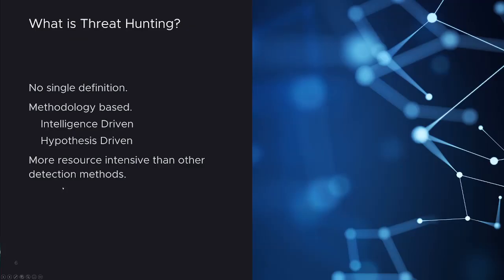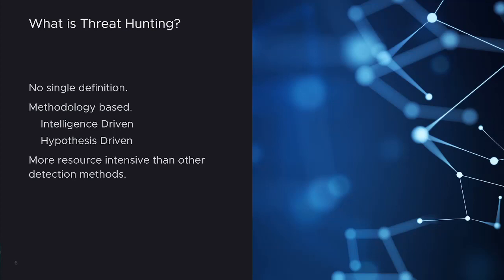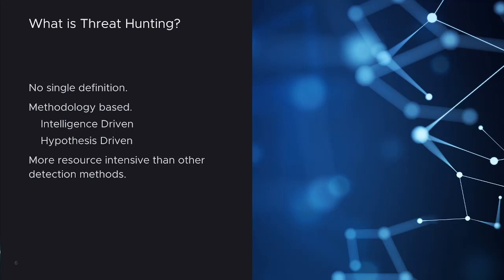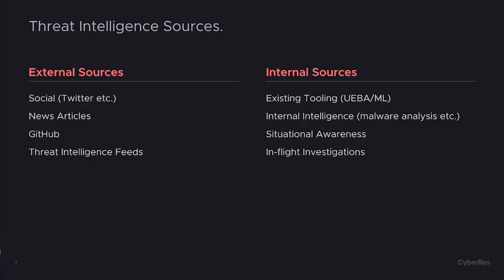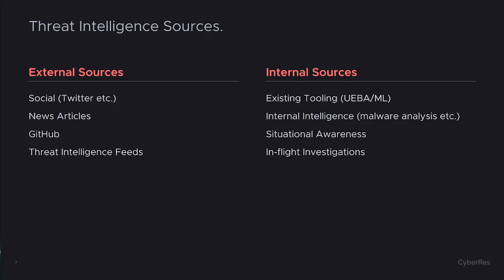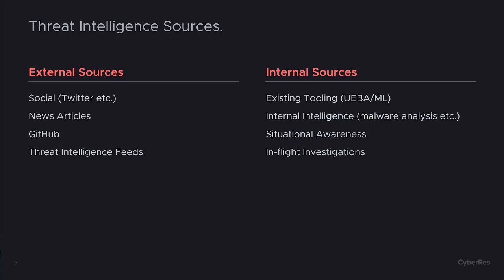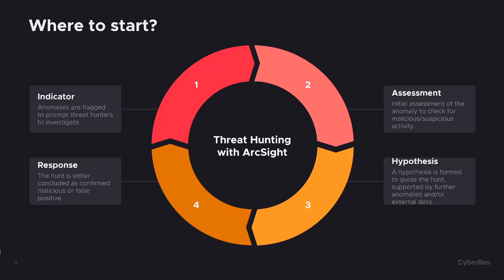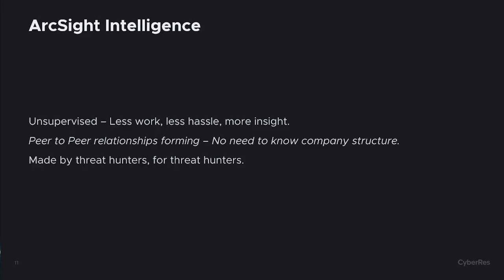What is Threat Hunting? | CyberRes SME Submission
An introduction to the primary concepts of threat hunting, and how you can employ a threat hunting methodology to effectively uncover threats that are targeting (or already within) your organization. Presented by Rob Brewer, Sr. Security Operations Architect.

0:00 Introduction
1:05 What is Threat Hunting?
4:27 Threat Intelligence (External)
6:49 Threat Intelligence (Internal)
8:53 Where to start with Threat Hunting?
11:02 The Importance of Human Machine Teaming
13:27 Threat Hunting with ArcSight Intelligence
15:06 Conclusion

This video is a "CyberRes SME Submission", meaning it was created by a CyberRes Subject Matter Expert, and submitted to the ArcSight Unplugged channel for upload.